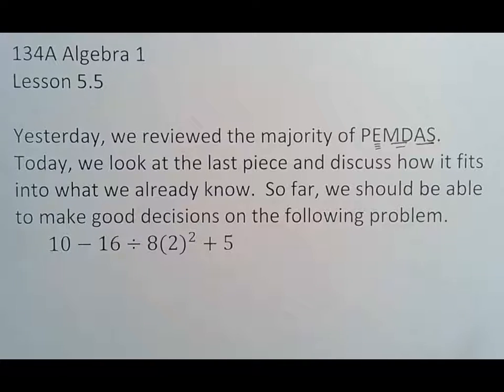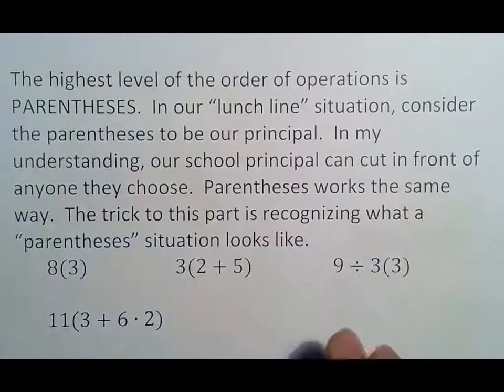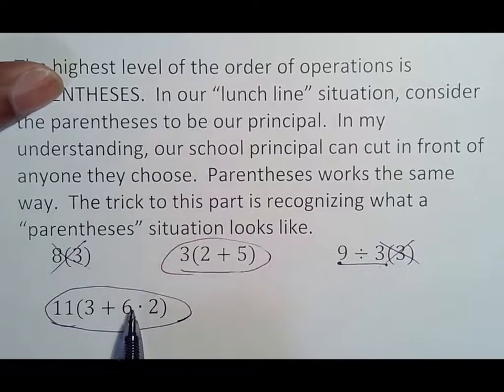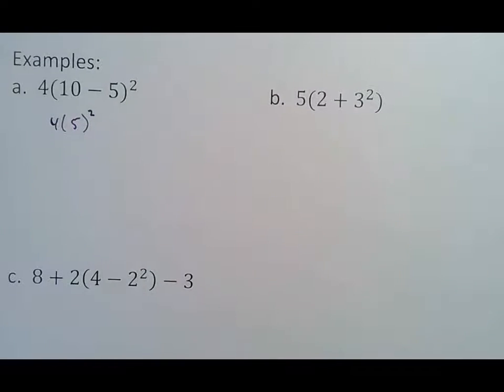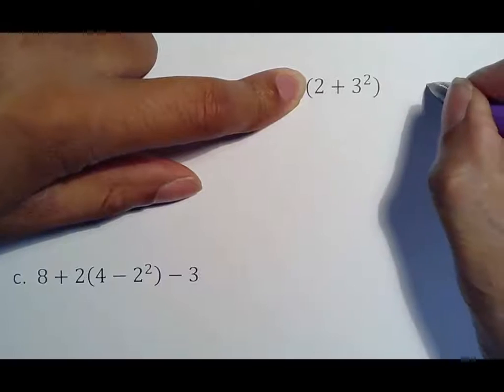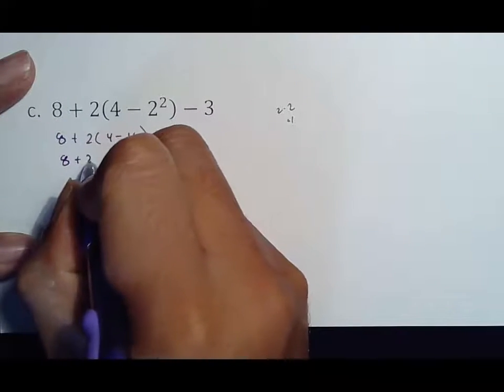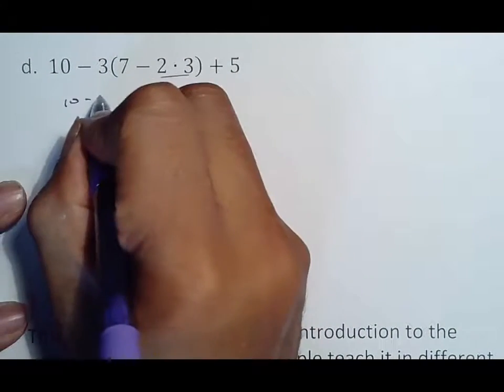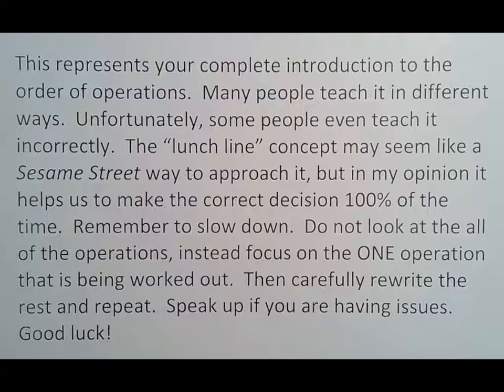134A Lesson 5.5